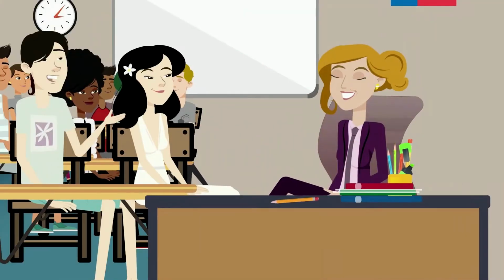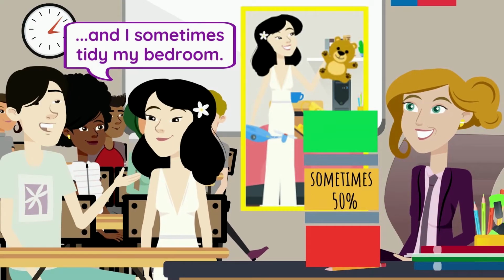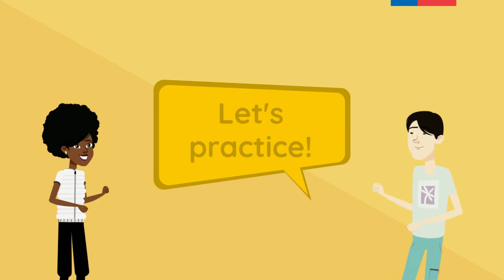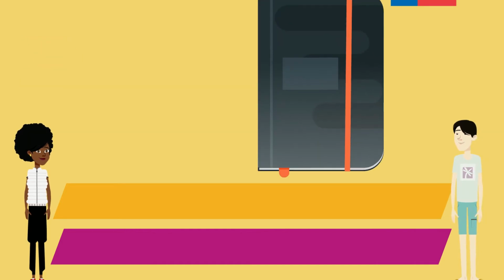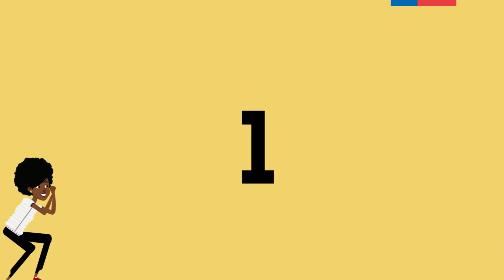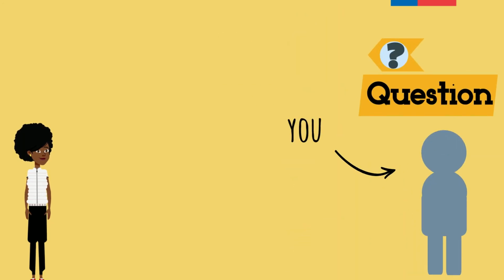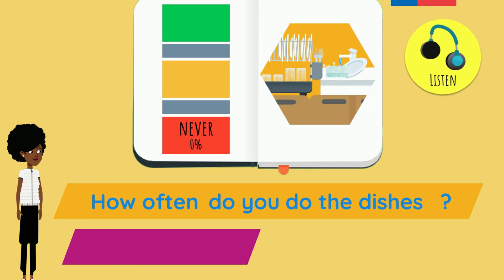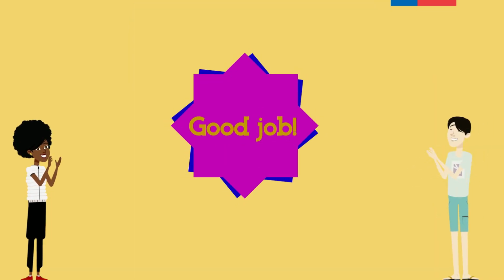"Let's Talk!" 5º básico; Unidad 2 (Video 2)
"Let's Talk!" is a series of audiovisual capsules created by the National Volunteer Center of the English Opens Doors Program (EODP) of the Division of General Education of the Ministry of Education of Chile. These capsules were designed to develop listening comprehension and oral expression skills of students enrolled in 5th grade in primary school to 4th year in secondary school in Chilean public educational institutions.

The capsules reinforce the content provided by the EODP's English Guides, and both are based on the standards of the English as a Foreign Language program of the National Curriculum. Each capsule contains two videos: in the first, students learn and practice the corresponding vocabulary, and in the second, students learn and practice the corresponding conversational structures including the vocabulary taught in Video 1. You can turn on the English subtitles for both videos. Each capsule is accompanied by an instruction handout, written in both English and Spanish, that serves as a guide for each activity. The capsules and the instruction handouts can be found on the "Aprendo en Línea"

"Let's Talk!" es una serie de cápsulas audiovisuales creadas por el Centro Nacional de Voluntarios, del Programa Inglés Abre Puertas (PIAP), de la División de Educación General, del Ministerio de Educación de Chile, destinadas a desarrollar las habilidades de comprensión y expresión oral en inglés de los estudiantes de establecimientos de educación pública chilenos, desde 5° básico hasta 4° medio.

Las cápsulas refuerzan los contenidos de las Guías de Inglés del PIAP, ambos basados en el Currículum Nacional para la enseñanza del inglés como idioma extranjero. Cada cápsula contiene 2 videos. En el primero, se aprende y practica el vocabulario correspondiente. En el segundo, se aprenden y practican las estructuras conversacionales correspondientes, incluyendo el vocabulario del Video 1. A ambos videos se les puede activar la opción de subtítulos en inglés. Cada cápsula va acompañada de un instructivo en inglés y español que sirve de guía para cada actividad. Tanto las cápsulas como los instructivos se encuentran en la página web de "Aprendo en Línea"

Image credits/Créditos de imágenes:
“Running Shoe free icon” made by Freepik from Flaticon
“Two women cleaning the living room 5137838” by cottonbro from Pexels
“Pronunciation Icon #408726” from Free Icons Library